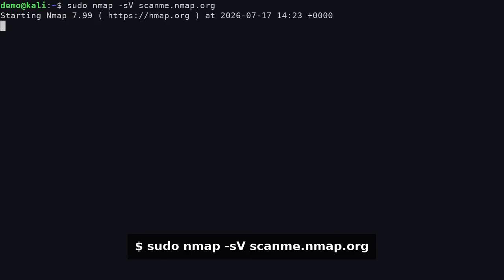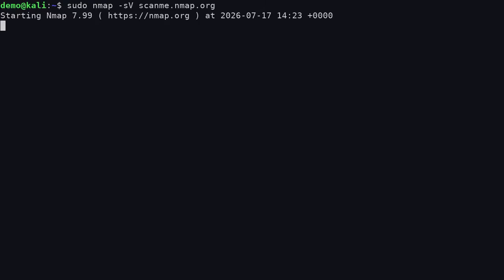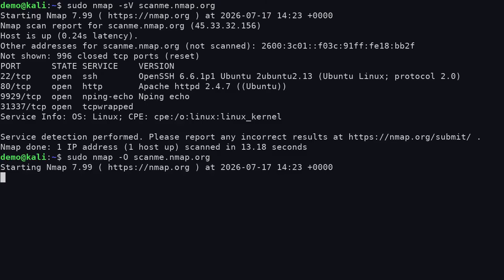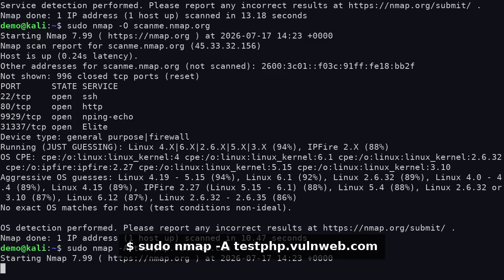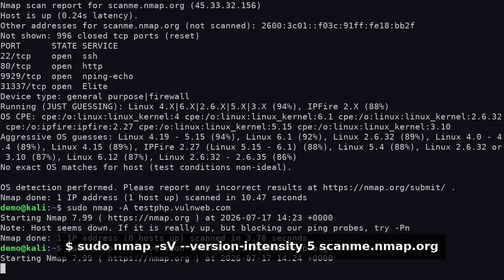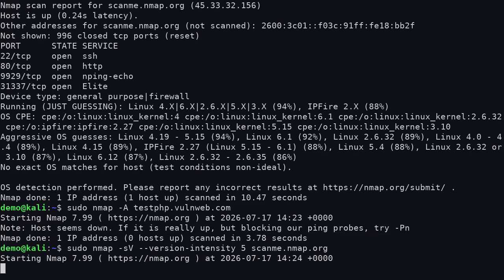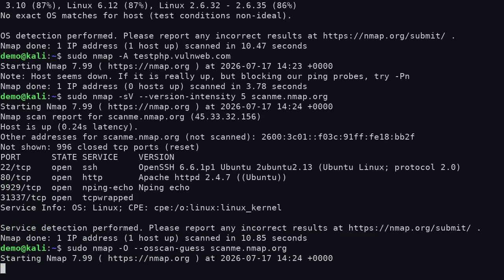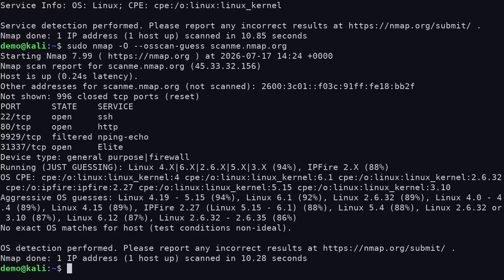nmap Tutorial — Service & OS Detection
Generated by FacelessCyberPross · educational use only.
Only test systems you own or are authorised to assess.